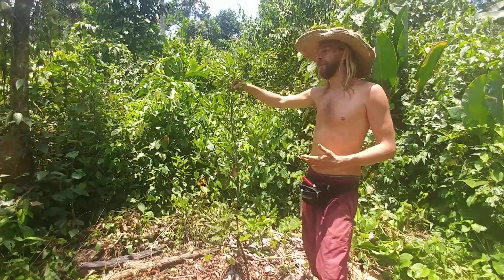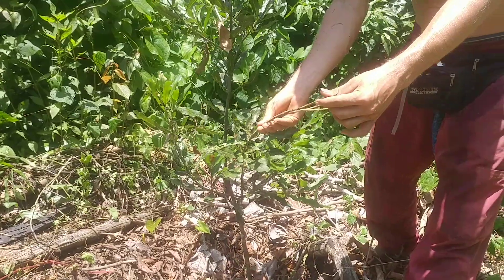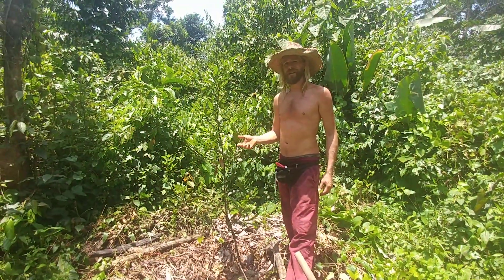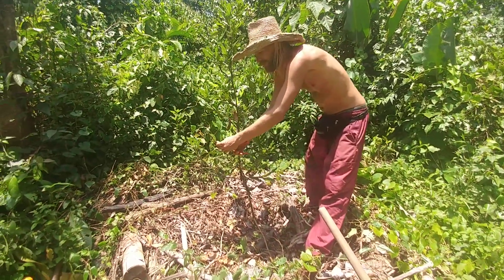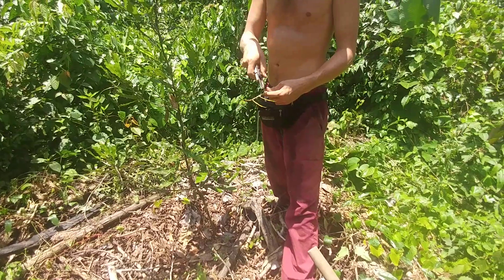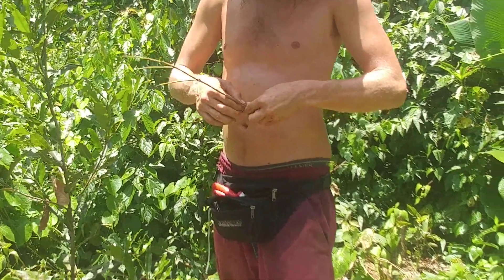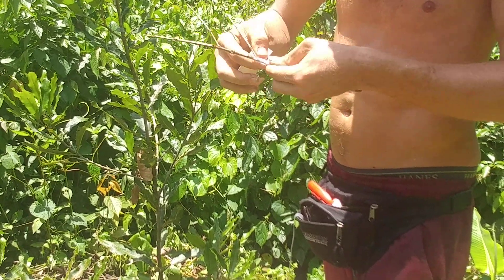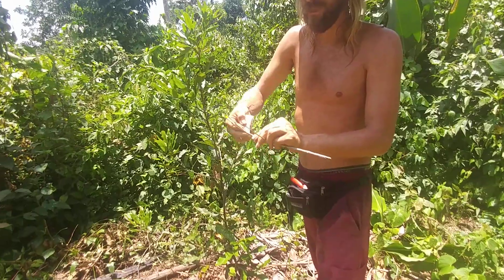How To Prep Macadamia Scions For Grafting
Grafting Macadamia nut, I'll show the tools I use and the way I prepare what I think to be ng8 variety of macadamia. Later offscreen I do side veneer grafts in the nursery.